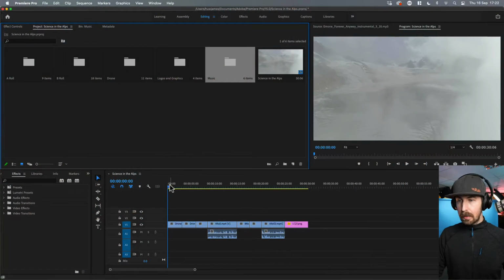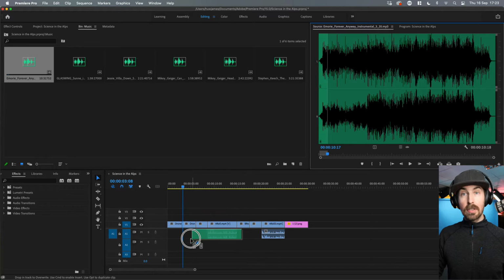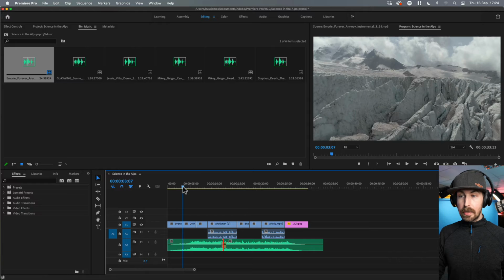Adding Music in Adobe Premiere Pro - Filmmaking for Scientists